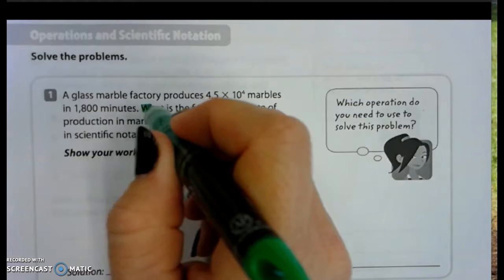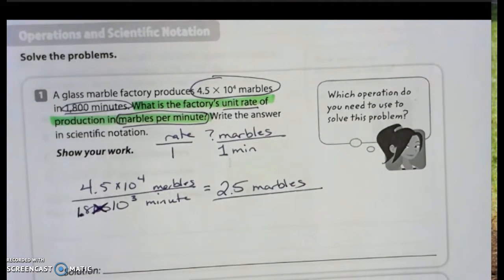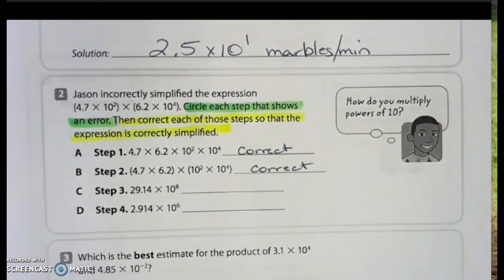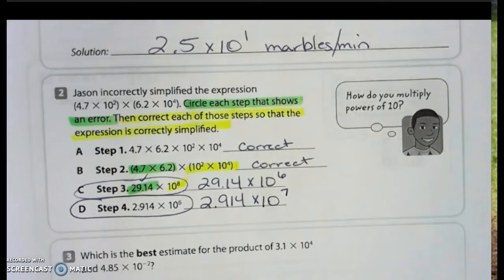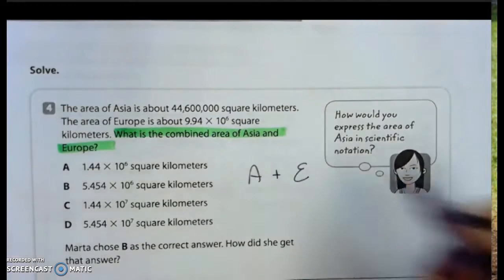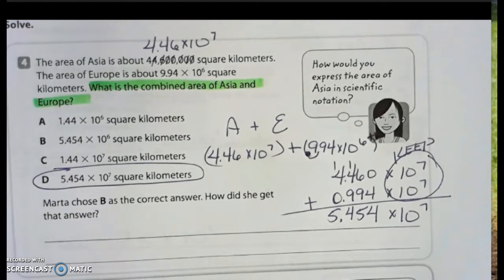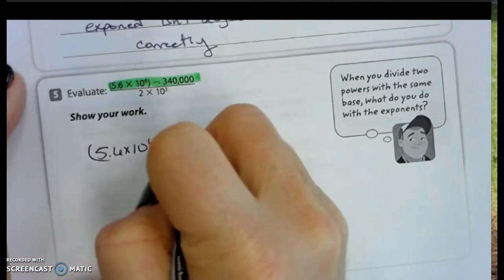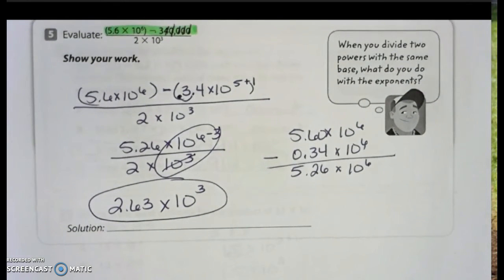U1L5 practice book p 47-48 in class